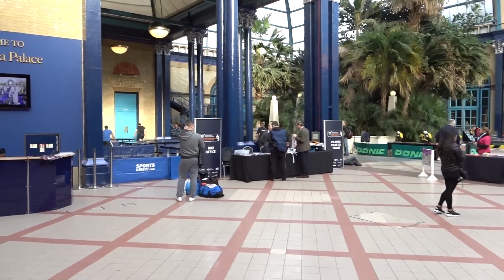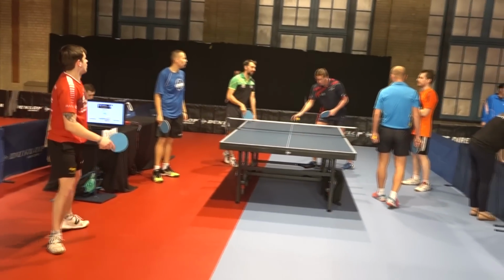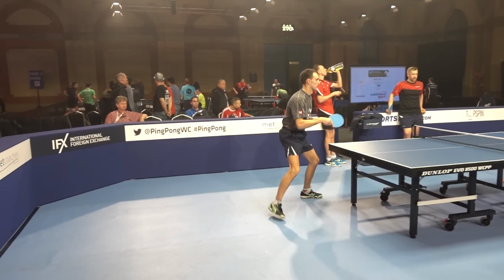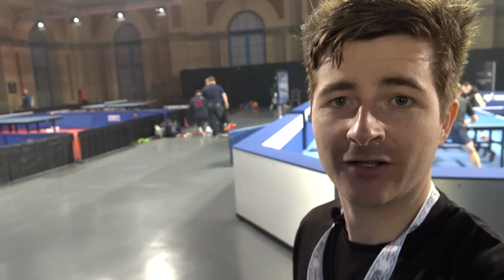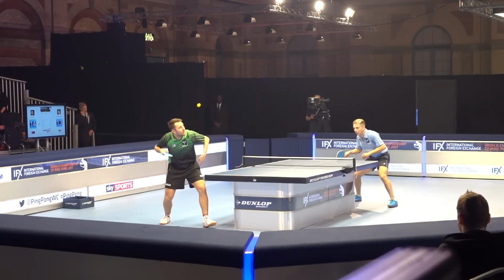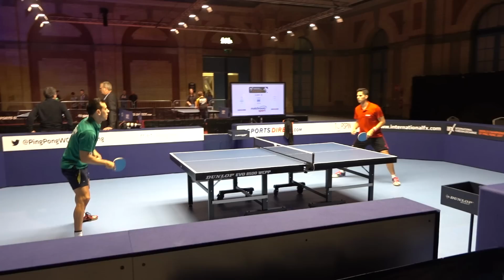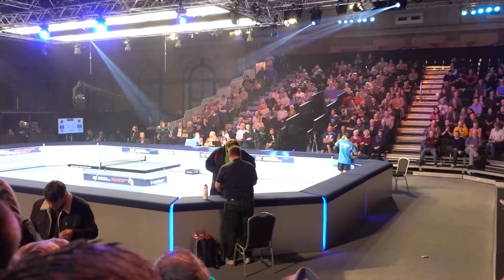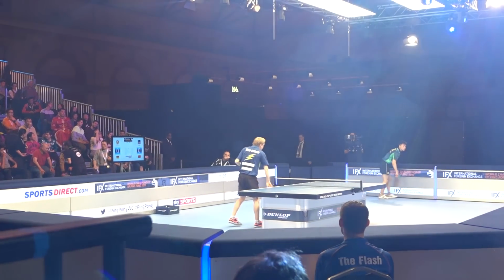TableTennisDaily VLOG #7 - World Ping Pong Championships 2017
Hi all my name is Dan, here is my 7th table tennis vlog which features the 2017 World Ping Pong Championships. We go behind the scenes looking at training, interviews with players and officials and more!

Breakdown of the vlog can be found on the TableTennisDaily